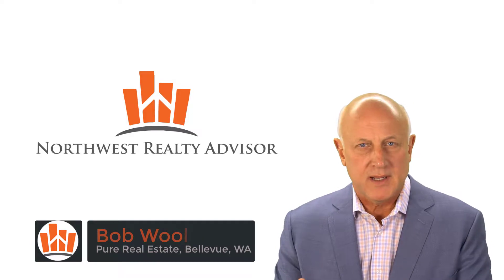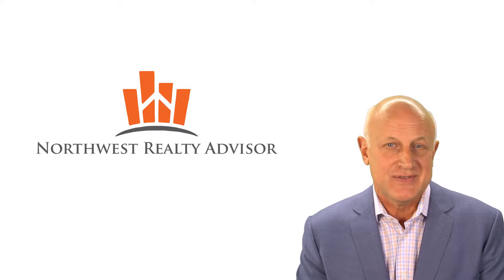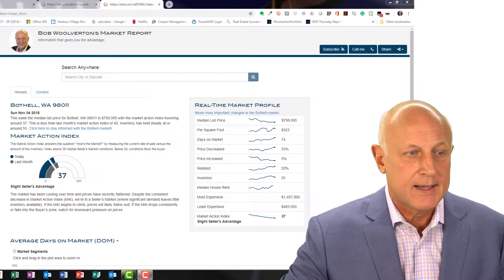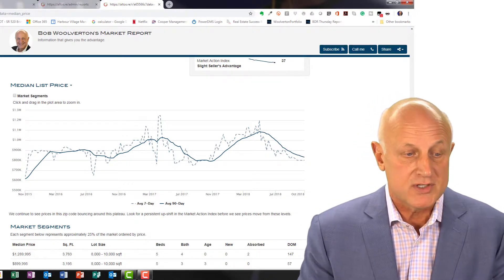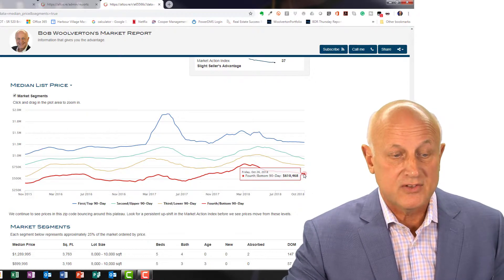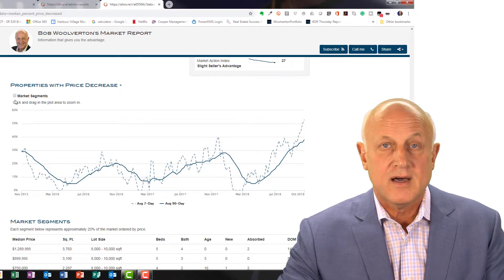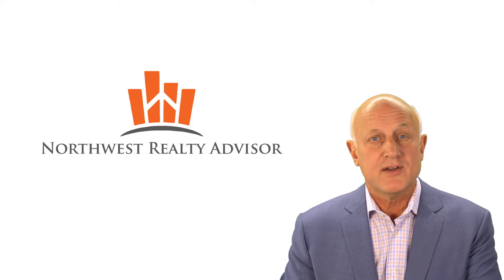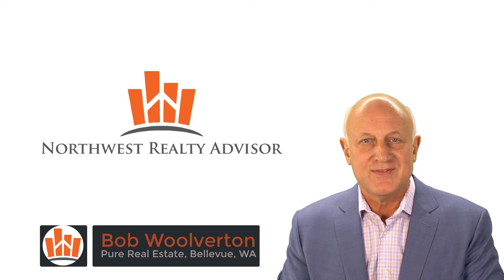Market Update for 98011 Zip Code November 2018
My last market update for this neighborhood was 7 months ago.  The real estate market has changed A LOT in that time.

Bob Woolverton, MCNE, CREA
MCNE (Master Certified Negotiation Expert), and
CREA  (Certified Real Estate Analyst)

Pure Real Estate
600 108th Ave NE Suite 505

Clothing by: J. Hillburn Men's Clothier
Diane Loofburrow, Personal Stylist